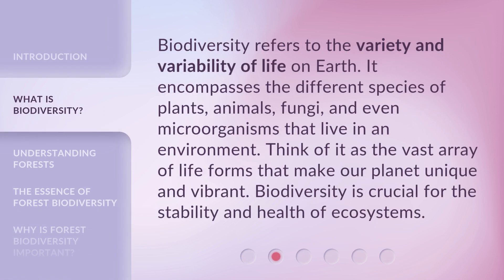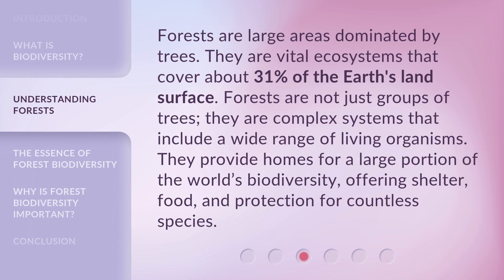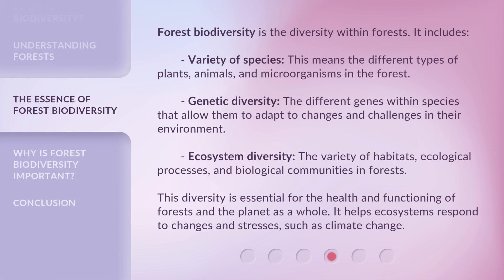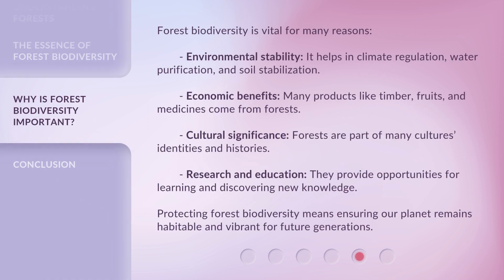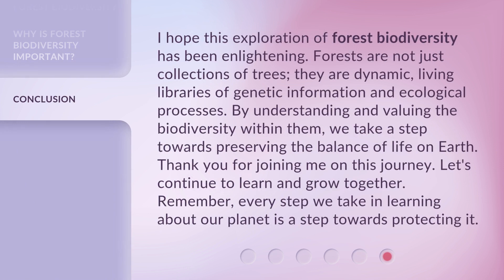Unlocking the Secrets of Forest Biodiversity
Discovering the Hidden Diversity of Forests • Join us as we uncover the fascinating world of forest biodiversity and explore the hidden secrets within these majestic ecosystems.

00:00 • Introduction - Unlocking the Secrets of Forest Biodiversity
00:30 • What is Biodiversity?
00:57 • Understanding Forests
01:26 • The Essence of Forest Biodiversity
02:11 • Why is Forest Biodiversity Important?